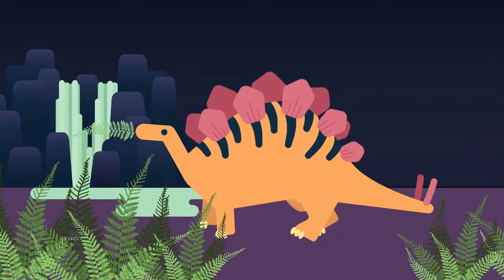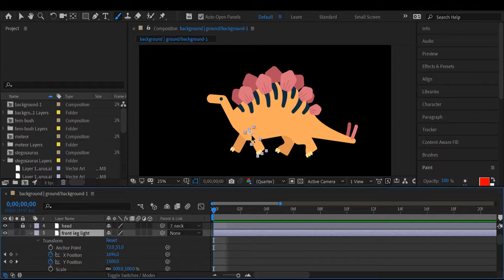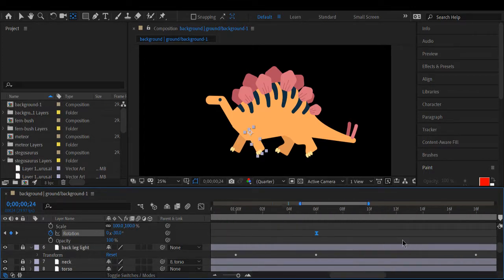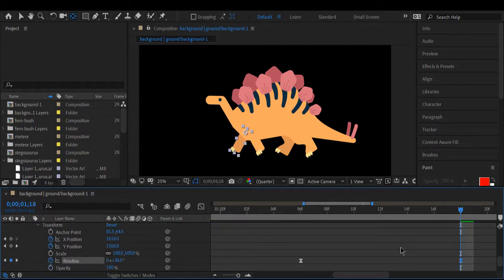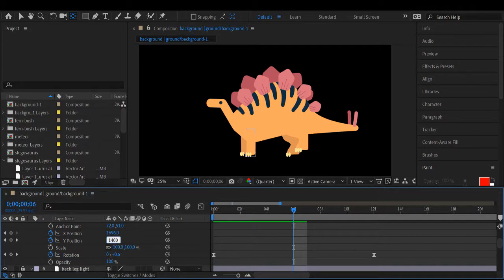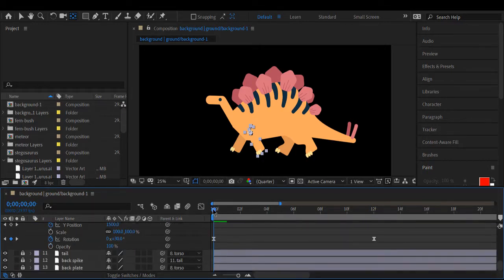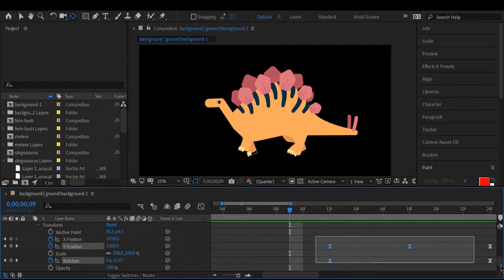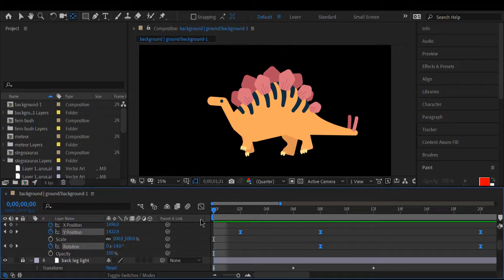After Effects Tutorial: Animating a Quadruped Without DUIK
Anna Lee: 4 legged walk cycle without using DUIK
- How to move rotation axis (keyboard shortcut "y")
- Using rotation and position to make legs look like they're walking
- Timing of leg movements

By doing so, you're helping support free education for the digital arts.  It may seem like a very small thing to you, but it makes all the difference to us.